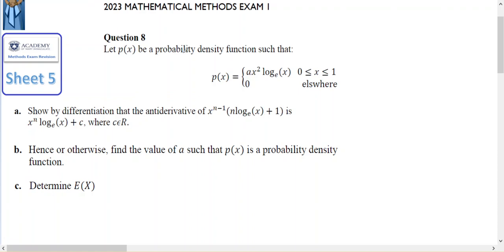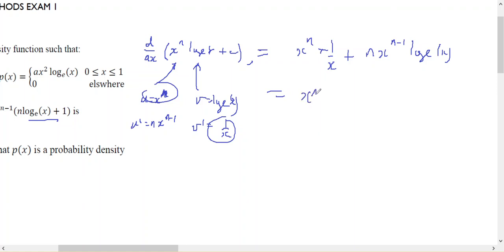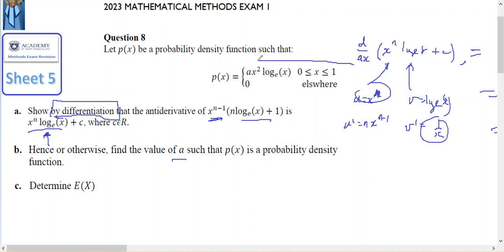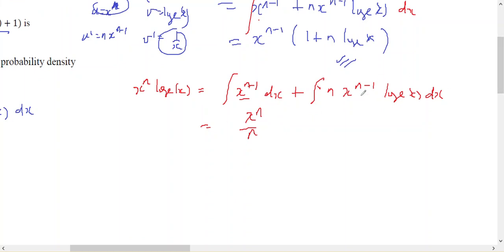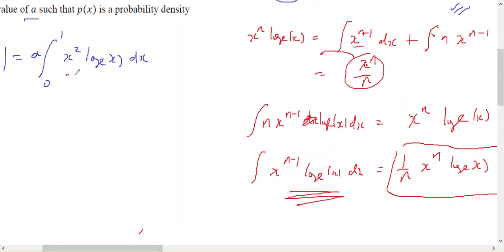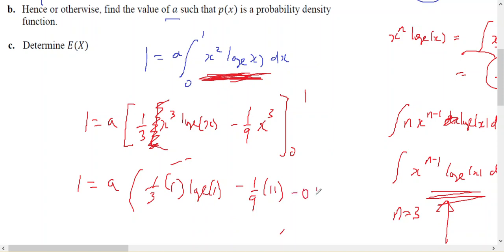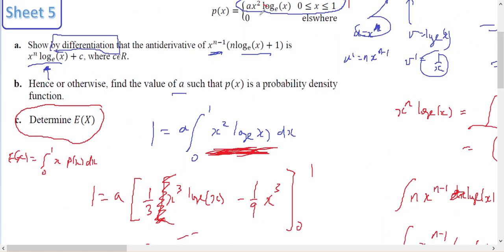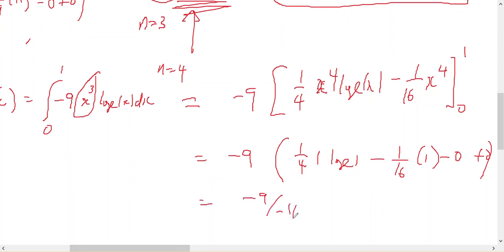mm34 Revision 5 Int by Rec TSSM 8